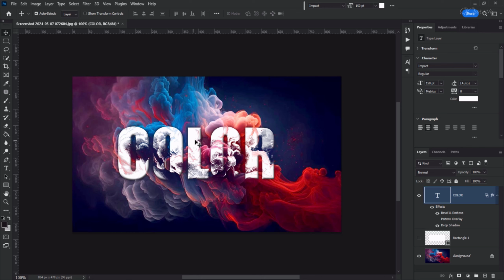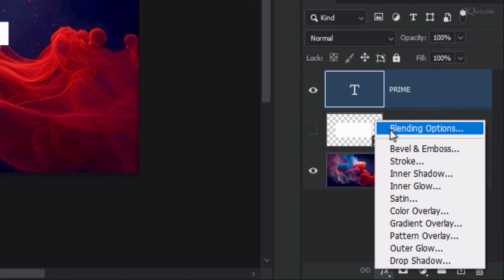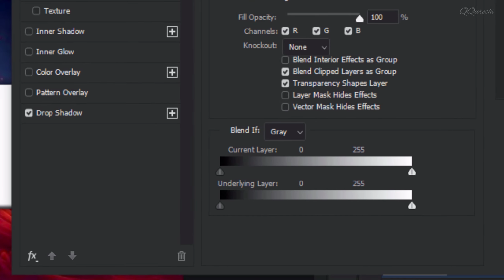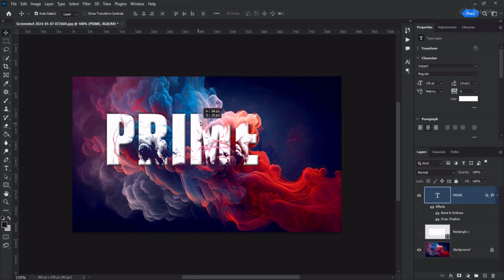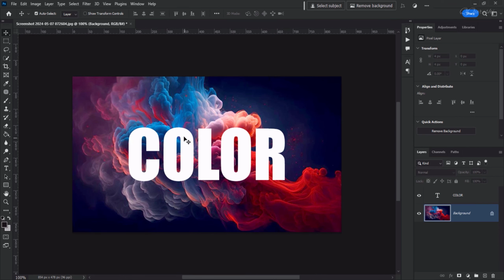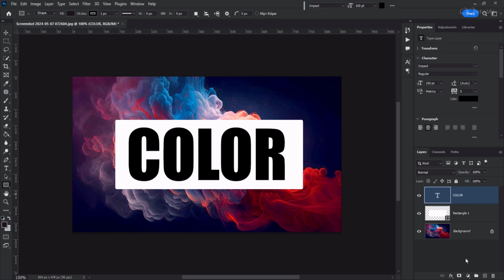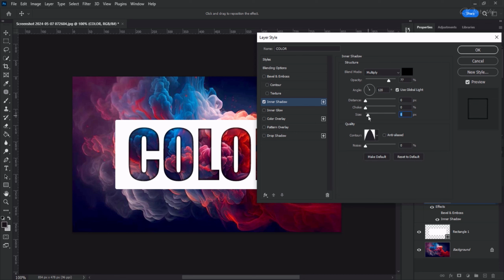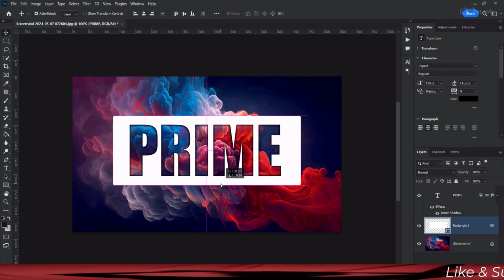Boost Your Photoshop Skills With These 2 Text Effect Secrets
Take your Photoshop skills to the next level with these two powerful text effect secrets! In this tutorial, we'll dive into the world of text manipulation and show you how to create stunning, eye-catching text effects that will elevate your designs and make them stand out. From subtle textures to bold, 3D-like effects, we'll cover it all. Whether you're a beginner or an experienced designer, these two secrets will give you the edge you need to take your Photoshop skills to new heights. So, what are you waiting for? Let's get started and unlock the full potential of Photoshop!
🔎 HASHTAGS 🔎
Start with a surprising fact about the impact of text effects in design, or ask viewers if they've ever struggled to make their text stand out in Photoshop. Reveal the two text effect secrets, demonstrating each technique step-by-step, and explaining the tools and settings used in Photoshop. Encourage viewers to leave comments about their favorite text effects or questions they may have, and invite them to watch another related video on your channel.
0:00 PS Tutelar
0:01  Learn to create dynamic text effects in Photoshop.
1:02  Learn to enhance text depth with the Move tool and Blending Options.
1:51  Master blending options for effective text effects in Photoshop.
2:39  Achieve seamless text transitions in Photoshop.
3:25  Learn two techniques for text effects in Photoshop.
4:10  Understanding Fill and Opacity to Enhance Text Effects
5:01  Learn to create transparent text effects in Photoshop.
5:55  Learn to create transparent text effects in Photoshop.